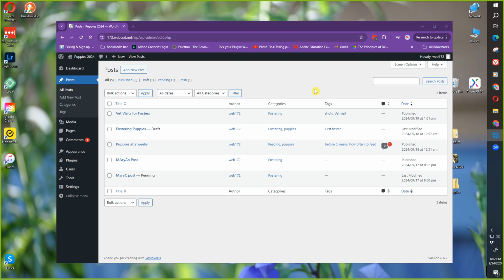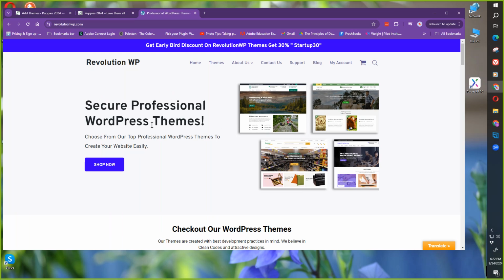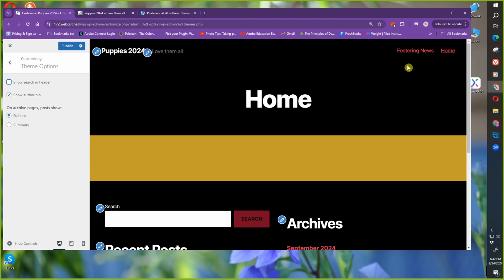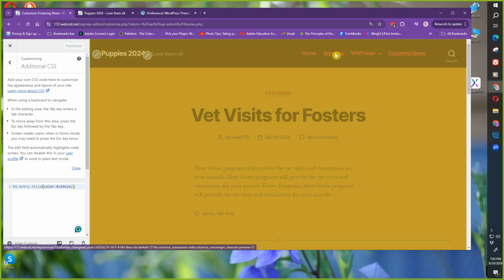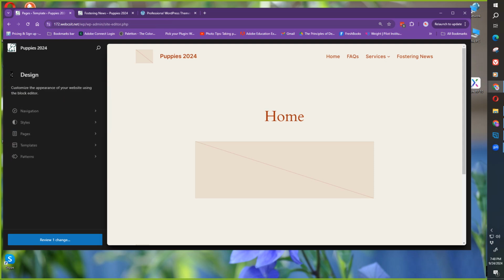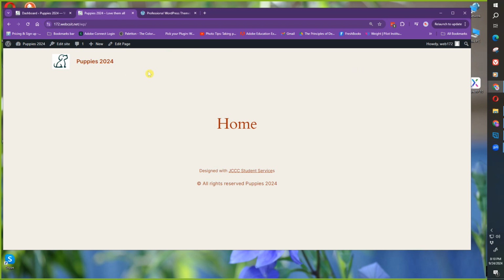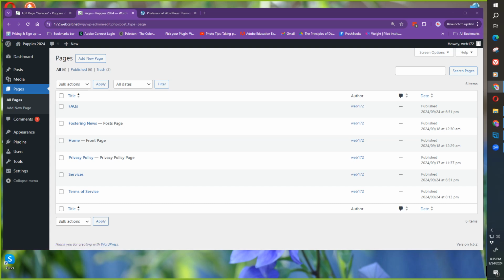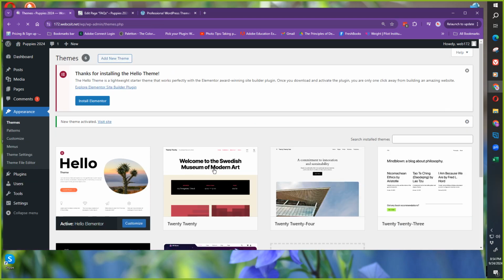WordPress Class 3